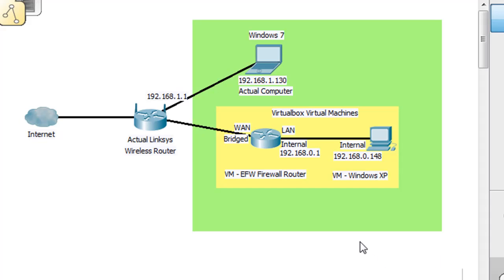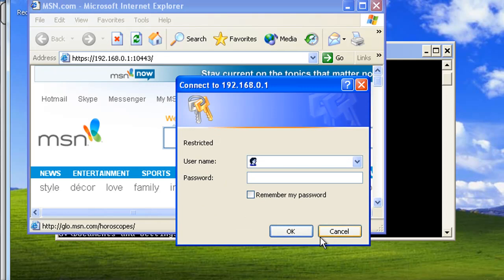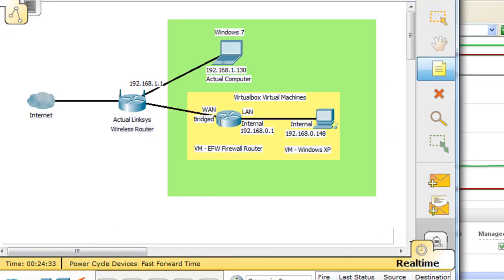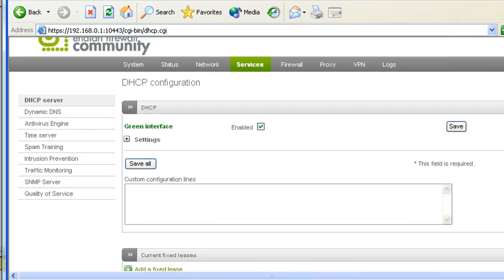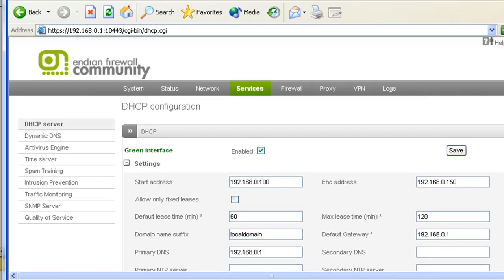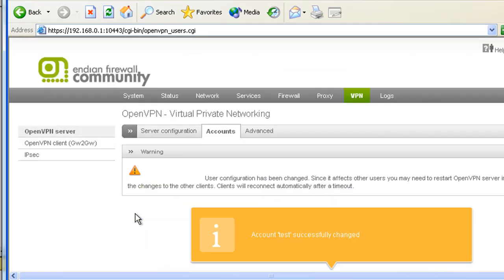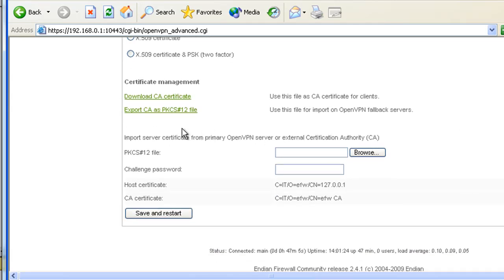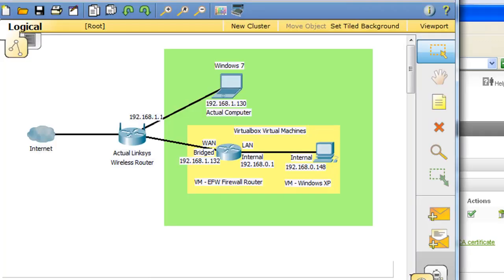How to setup OpenVPN on an EFW router - Part 2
In this tutorial series, I demonstrate how to setup and connect with OpenVPN on an Endian Firewall Router EFW. I demonstrate the entire process on a virtual network using Virtualbox virtual machines.

In part 2, I configure the OpenVPN server on the EFW endian firewall router and add a user account.